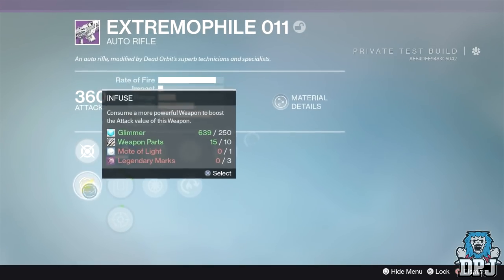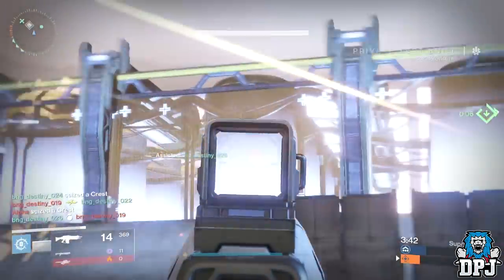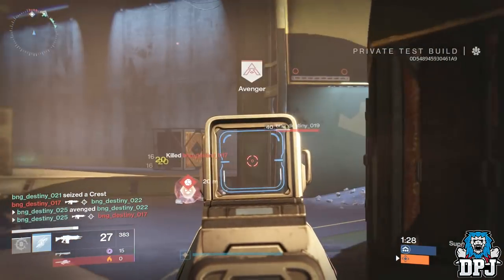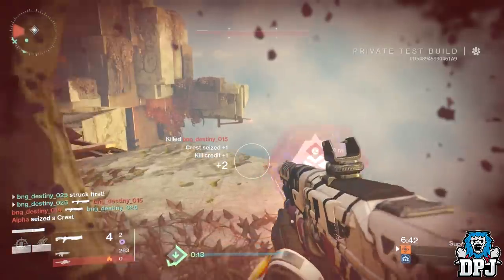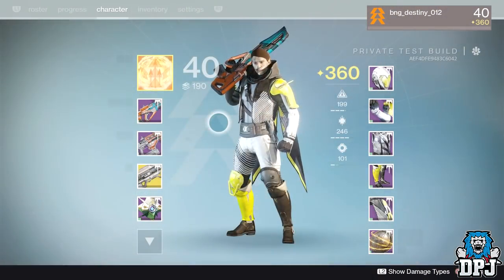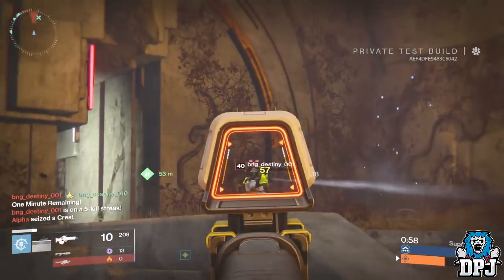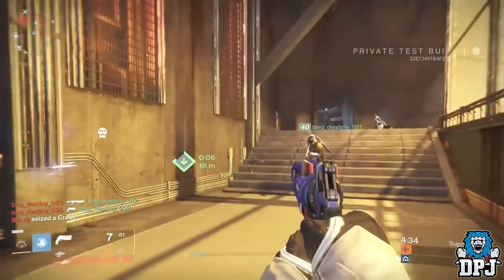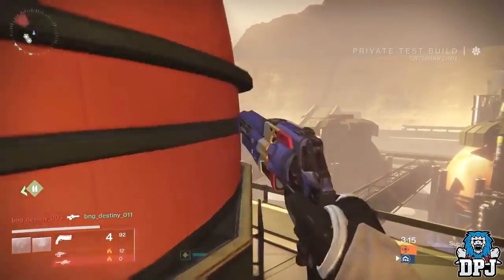Destiny Rise Of Iron: New Weapons & Gameplay (Faction, Vanguard & More)